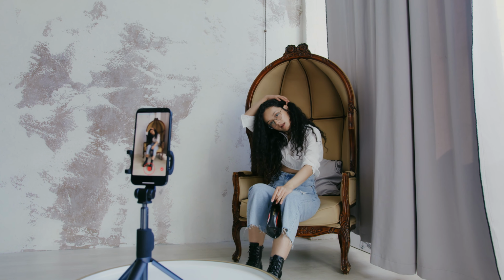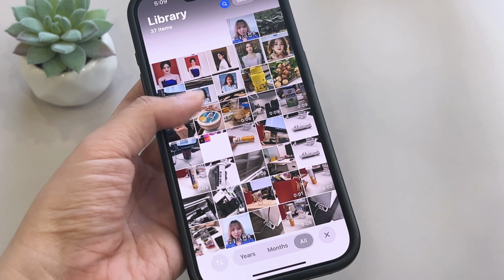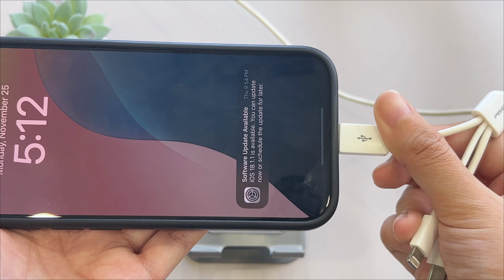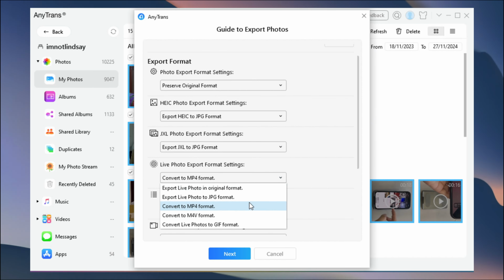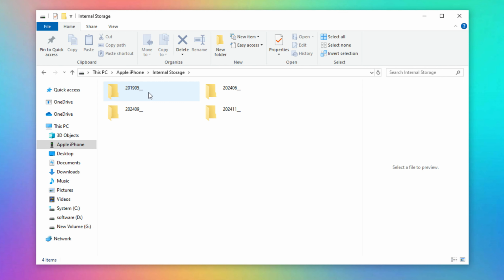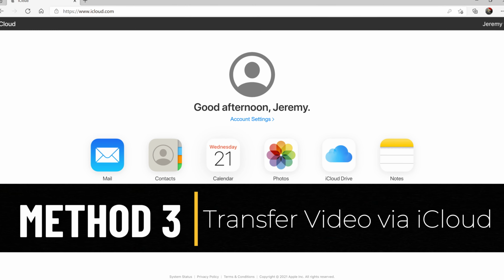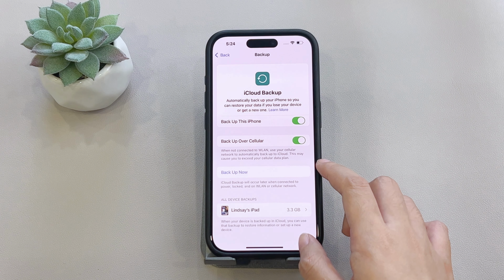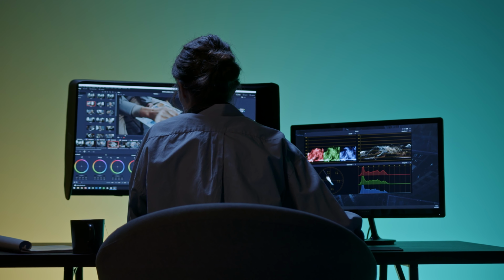[TESTED] How to Transfer Videos From iPhone to PC ( & PC to iPhone ) | 2024 Tutorial | NO iTunes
As iPhone photography becomes more and more powerful, more and more people are shooting videos on their iPhone and using them as editing footage. But what if you're running out of storage space on your iPhone or you need to transfer videos shot on your iPhone to your computer for editing? Now use AnyTrans to transfer videos from iPhone to computer in minutes
In this video, I will show you three effective ways to transfer videos from iPhone to computer without using iTunes.
0:28 Method 1: Use AnyTrans – Easy & Fast Video Transfer
1:23 Method 2: Transfer Video via DCIM Folder
2:00 Method 3: Transfer Video to PC via iCloud